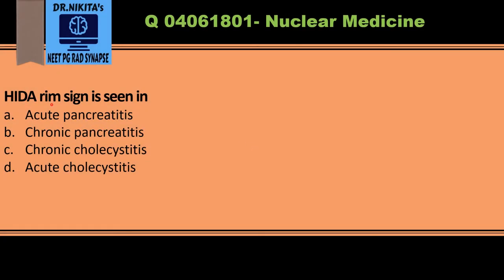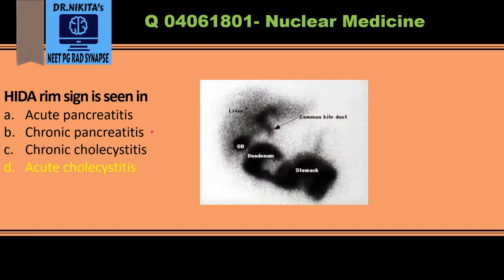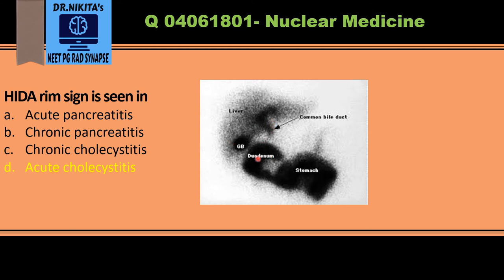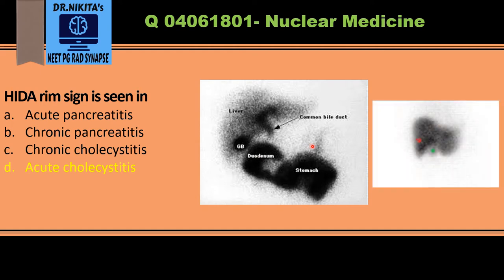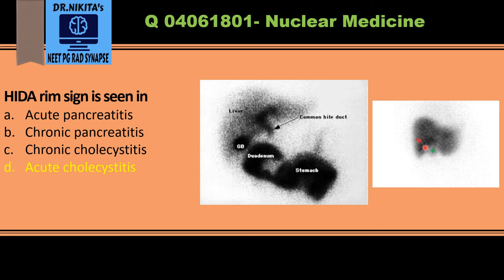HIDA rim / Hot rim sign - Acute cholecystitis